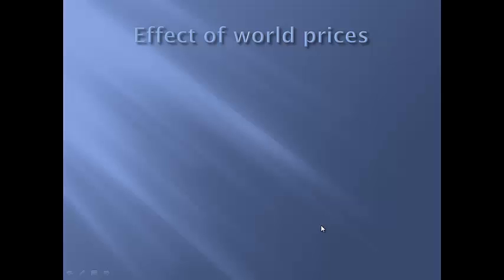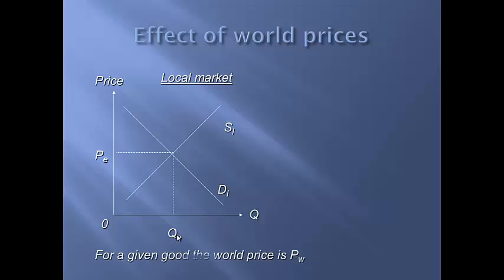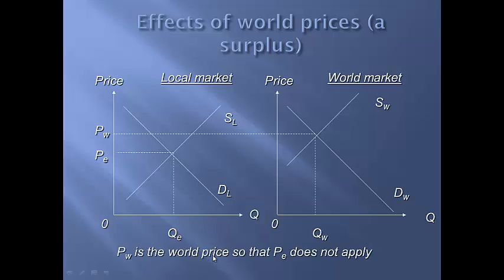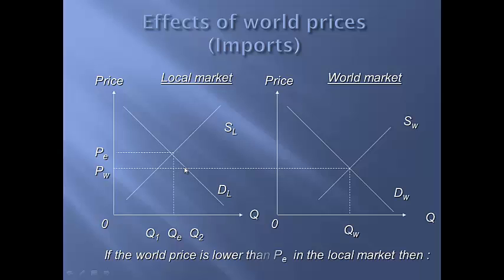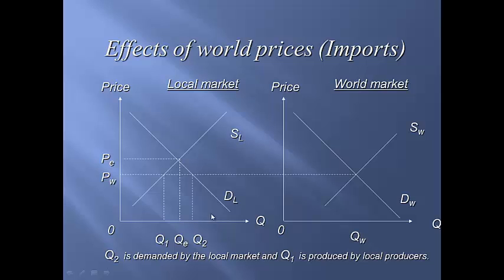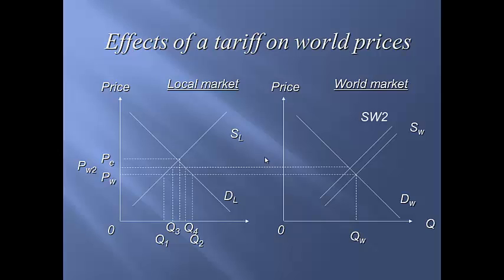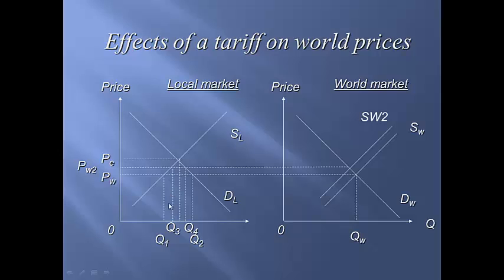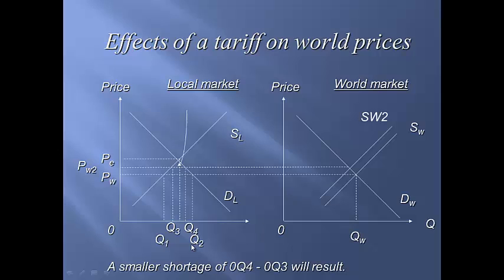World Prices and tariffs demand and supply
This is the fourth in a series of demand and supply analysis focusing on the impact of world prices on markets and the imposition of tariffs.